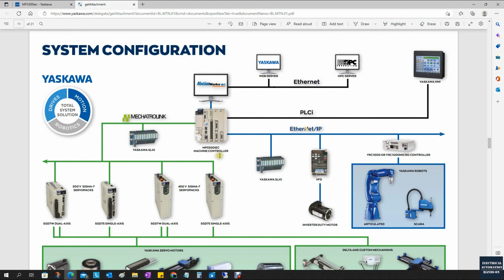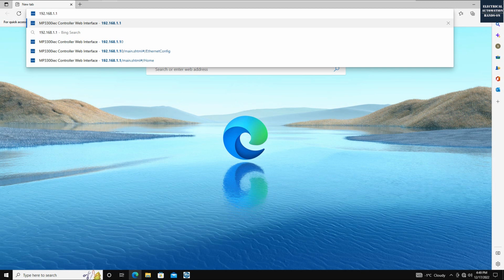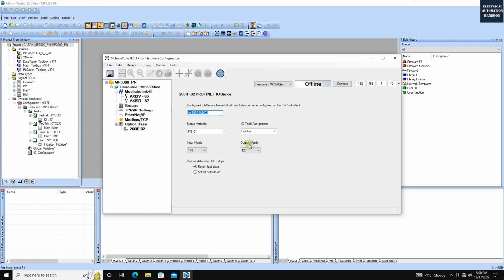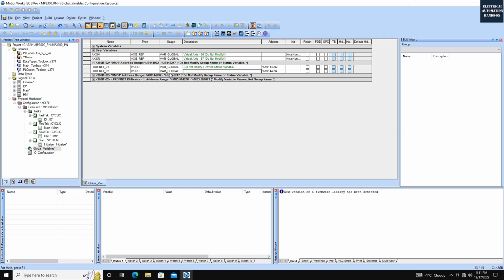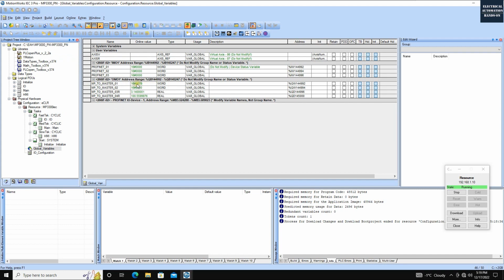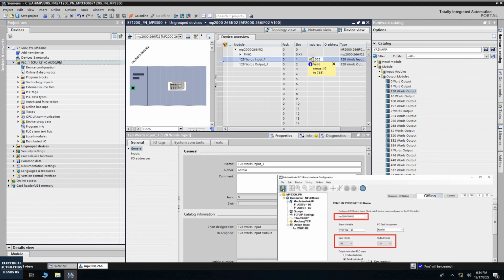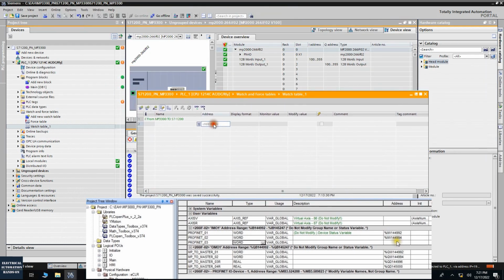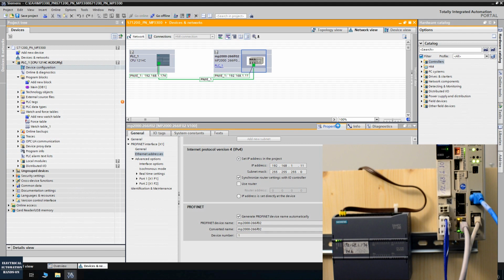MY02. YASKAWA MP3300iec (226IF-02) PROFINET Communication with Siemens PLC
This video introduces the Profinet communication between YASKAWA MP3300iec Motion Controller(226IF-02 Device) with Siemens PLC(PN Master)